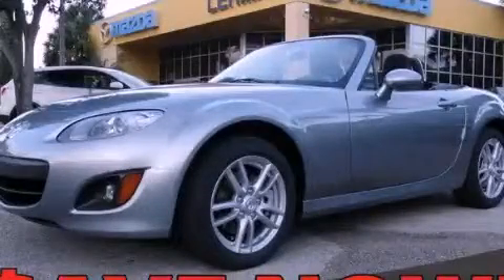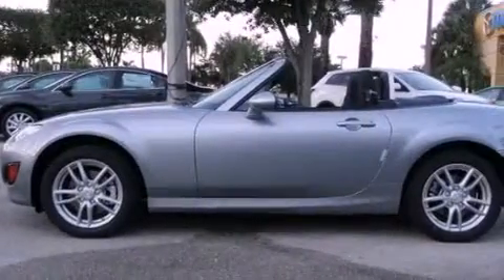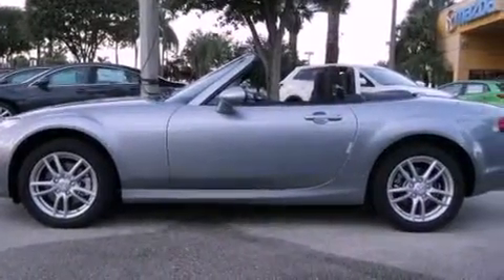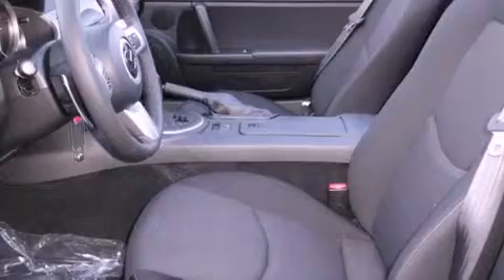2012 Mazda MX-5 Miata Miami FL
We are proud to present this 2012 Mazda MX-5 Miata .

 Year : 2012
 Make : Mazda
 Model : MX-5 Miata
 Engine : gas i4 2.0l/122
 Trans . : automatic
 Exterior : silver
 Miles : 10
 Interior : silver

 Lehman Mazda

 2012 Mazda MX-5 Miata Miami FL